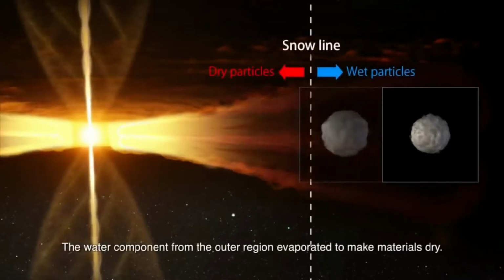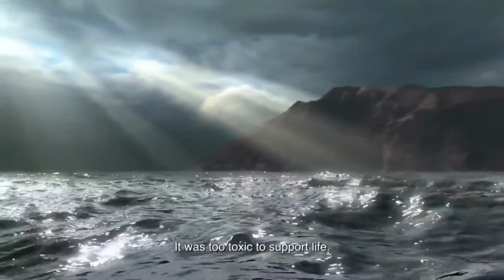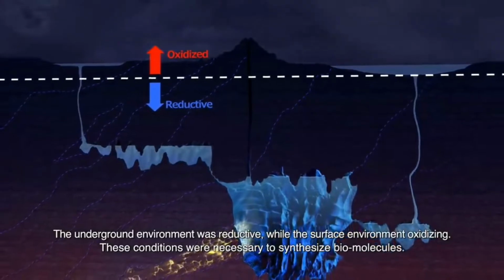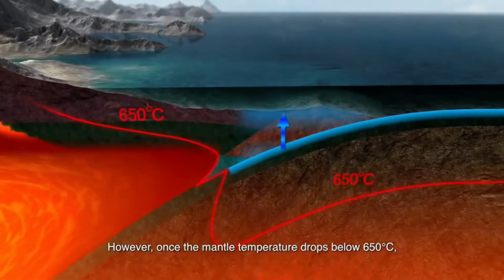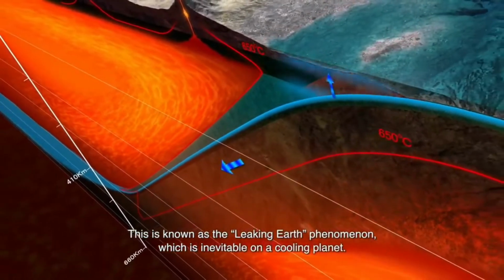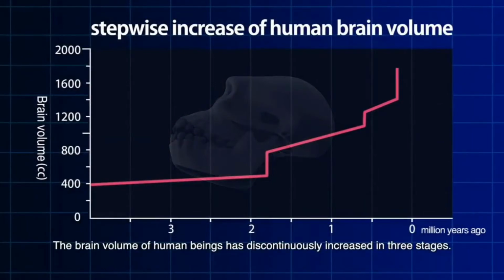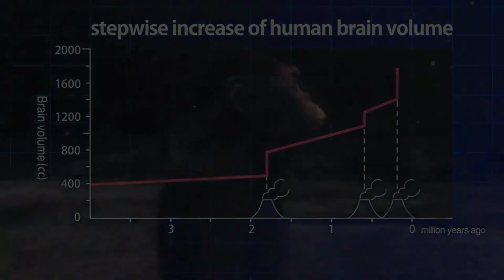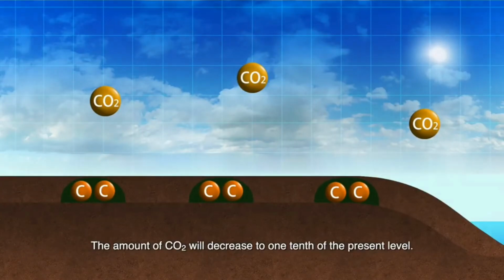The Whole History Of The Earth and Life